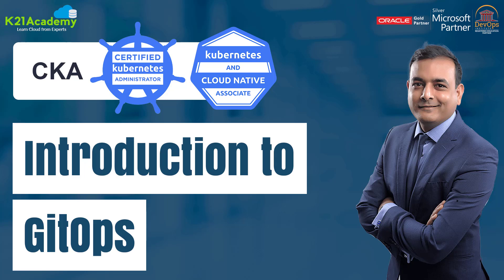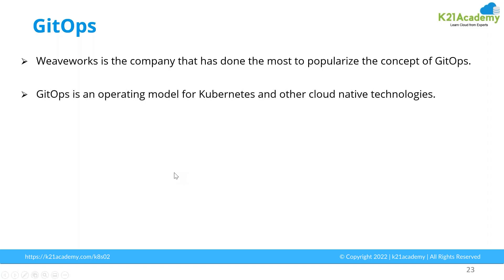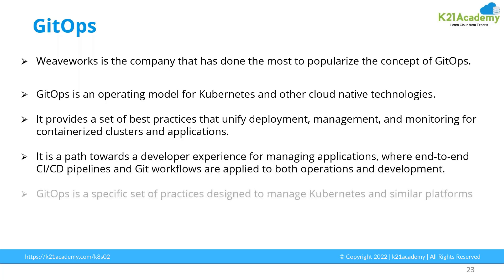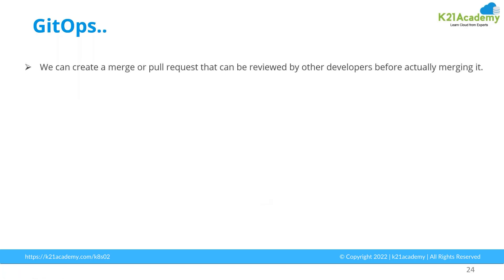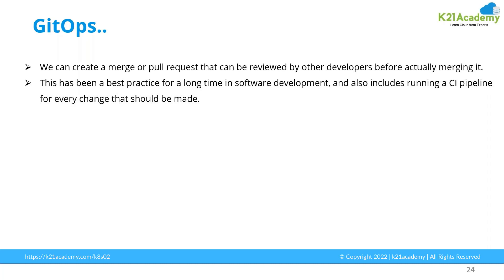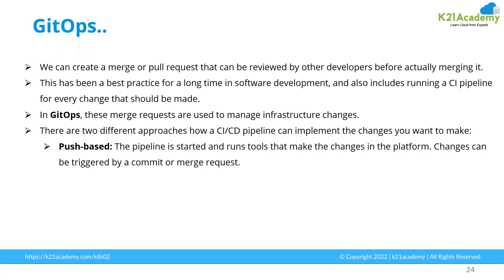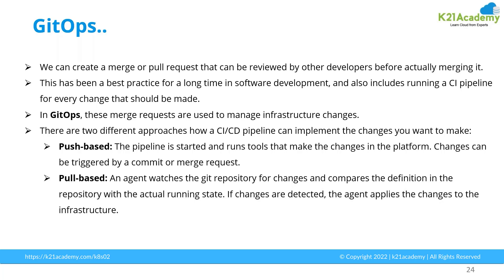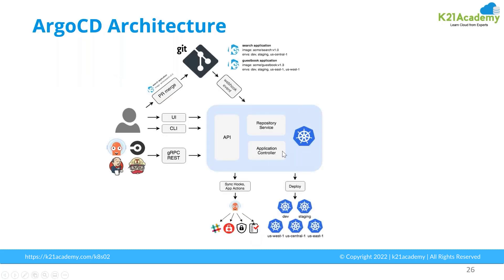What is GitOps | GitOps Working Explained | Kubernetes Training | K21 Academy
📌 Now a days, as a IT person it is very crucial to learn DevOps. There's a new concept introduced by Weavworks in 2017 called  ‘𝐆𝐢𝐭𝐎𝐩𝐬‘.

📌GitOps & DevOps do share some of the same principles and goals. DevOps is about cultural change and providing a way for development teams and operations teams to work together collaboratively.

📌 𝐆𝐢𝐭𝐎𝐩𝐬 is a technique for implementing Continuous Deployment in cloud-native applications. We can use any code repository such as Git for declarative infrastructure and apps.

📌 The core concept of 𝐆𝐢𝐭𝐎𝐩𝐬 is to have a Git repository that always contains declarative descriptions of the infrastructure that is currently desired in the production environment, as well as an automated process to match the described state in the repository.

🤓 So, want to know more about 𝐆𝐢𝐭𝐎𝐩𝐬?

𝐆𝐢𝐭𝐎𝐩𝐬: 𝐄𝐯𝐞𝐫𝐲𝐭𝐡𝐢𝐧𝐠 𝐘𝐨𝐮 𝐍𝐞𝐞𝐝 𝐓𝐨 𝐊𝐧𝐨𝐰.

💫 Want more in-depth training?

00:00 - Introduction
00:11 - What is GitOps?
07:52 - GitOps Frameworks
09:07 - AgroCD Framework
10:55 - Join our Free Class!!